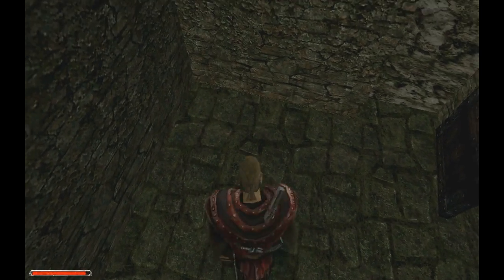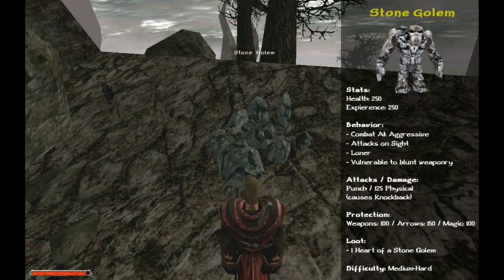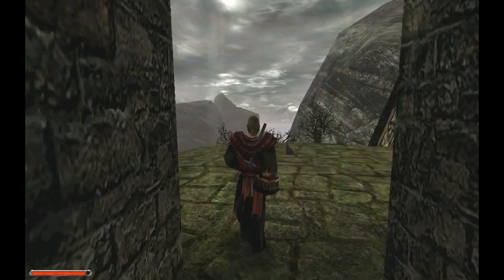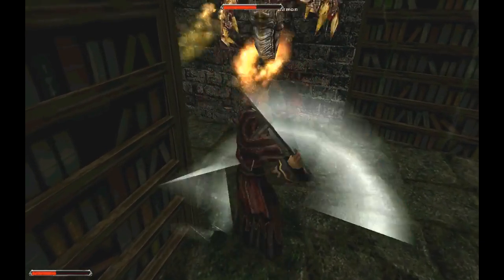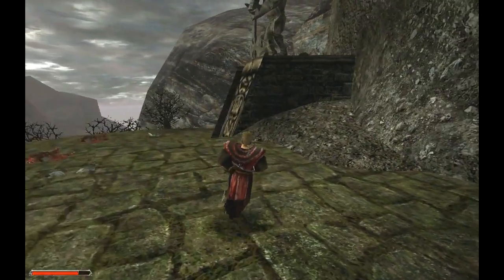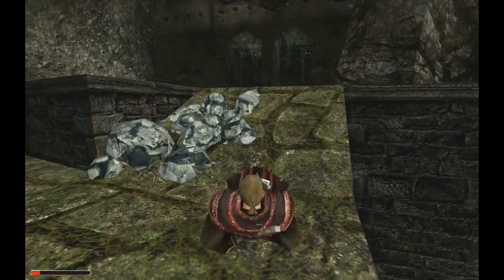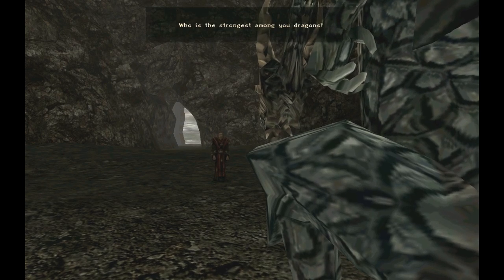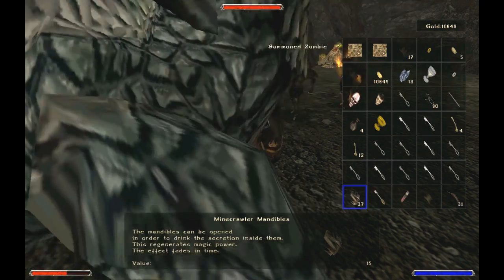Let's Play Gothic II Night of the Raven | 68 | The Stonedragon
*insert awful rock puns here*